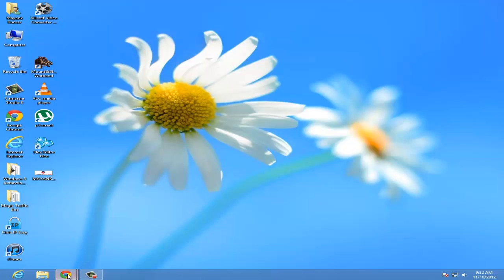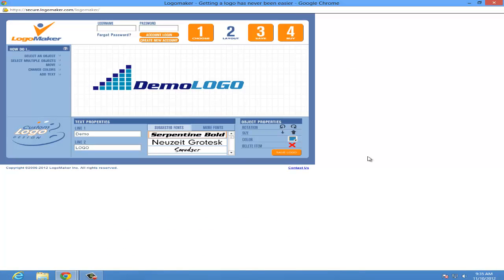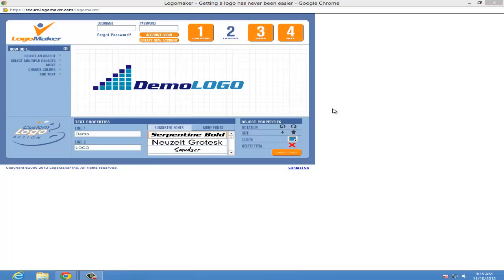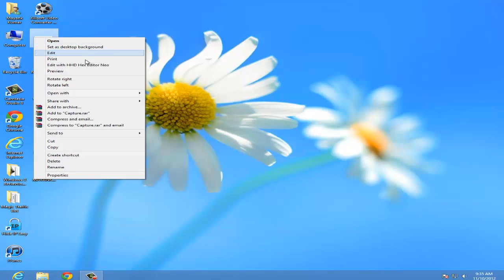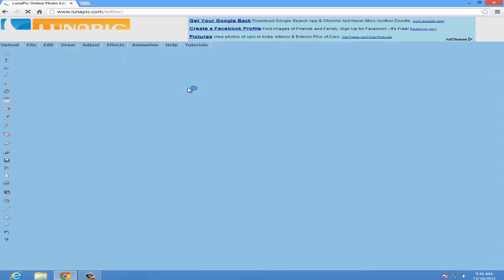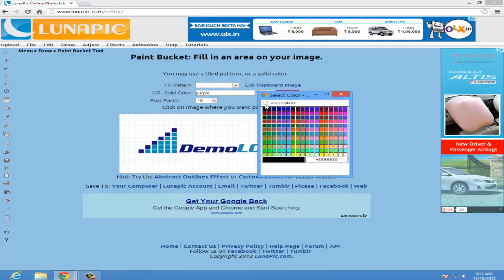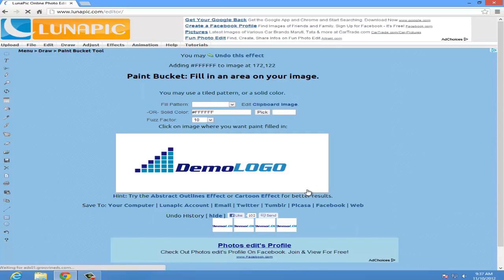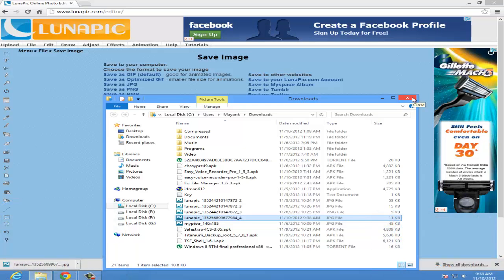How to Create Professional Logo - No Software Needed !